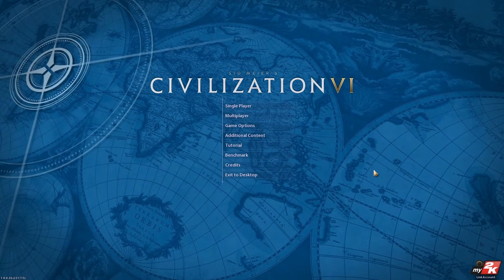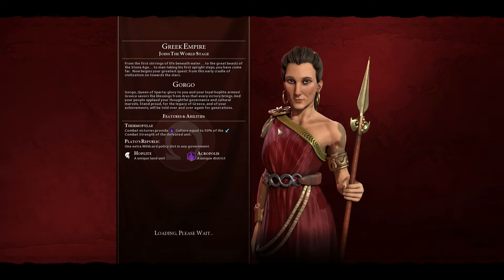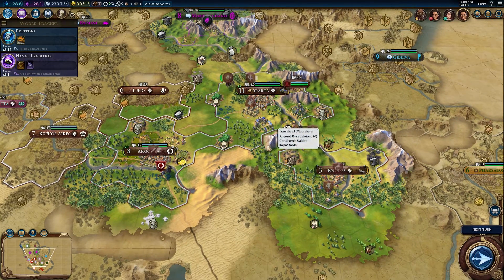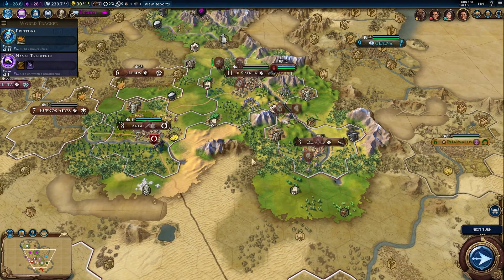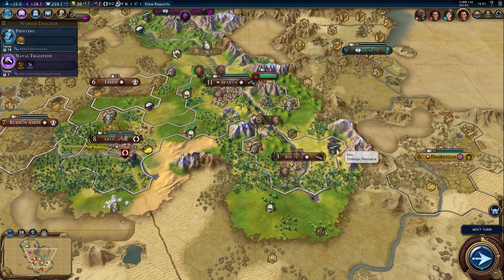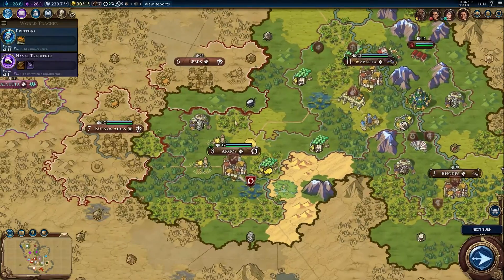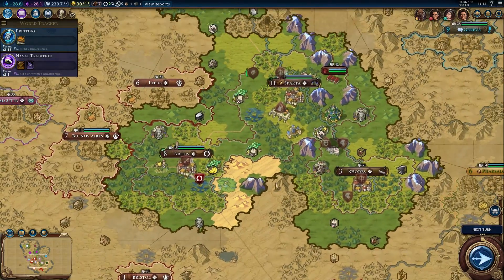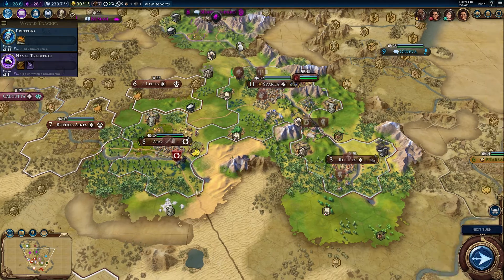CiviliSation VI preview, with two bugs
short video about new CiVI